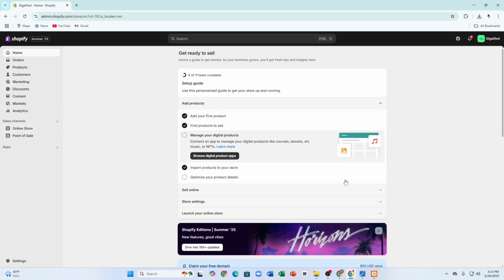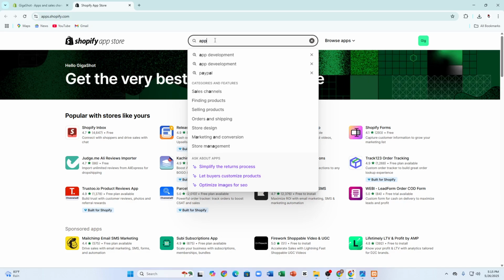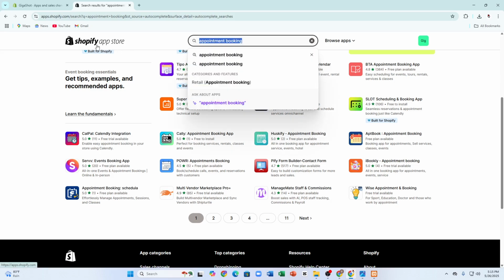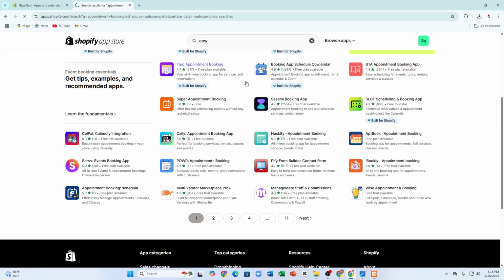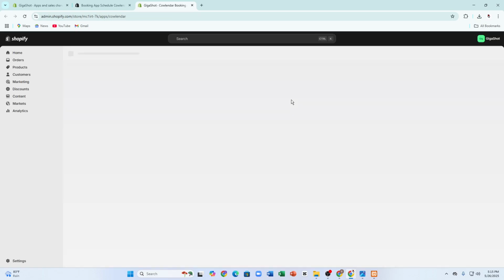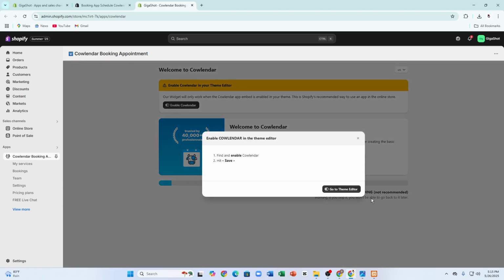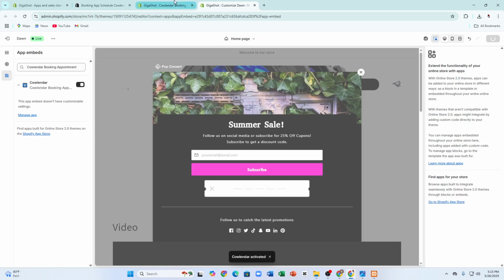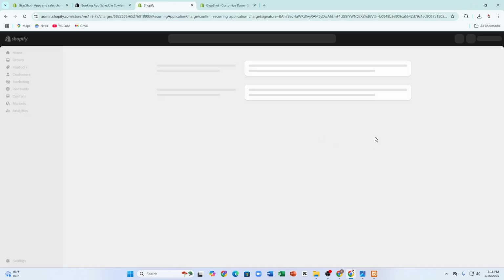Shopify Appointment Booking Tutoria - 2025 (Step by Step)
In this video, learn Shopify appointment booking tutorial to easily set up and manage bookings on your online store. We walk you through adding booking apps, customizing availability, and syncing your calendar so customers can schedule appointments directly through your Shopify site. Perfect for service-based businesses looking to streamline scheduling and improve customer experience.